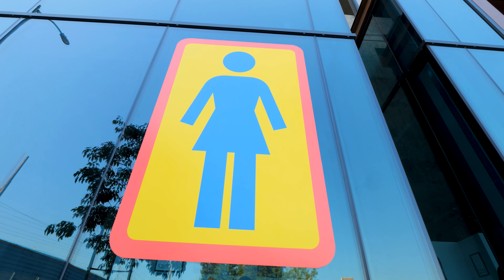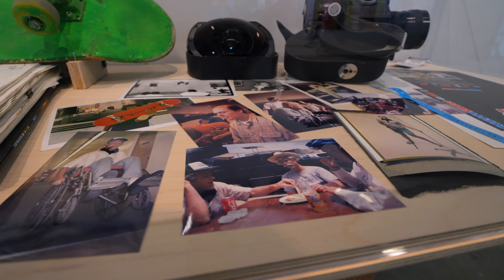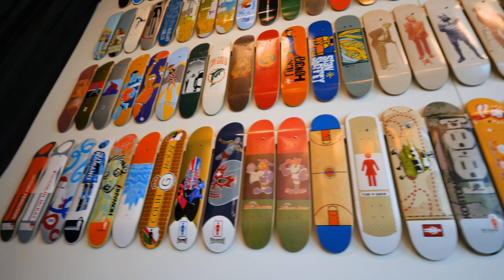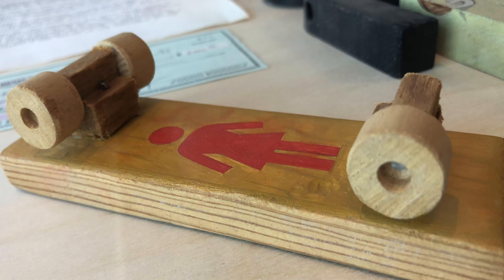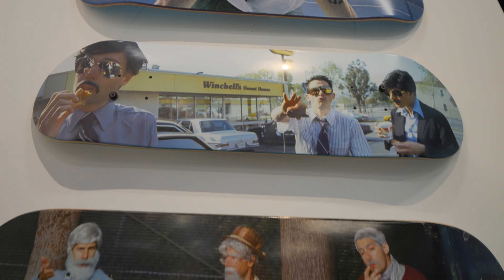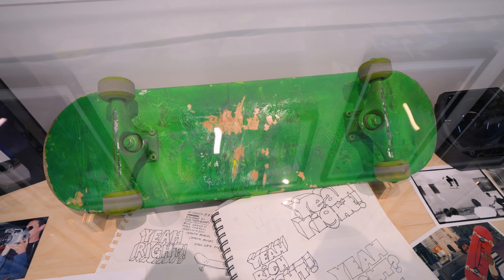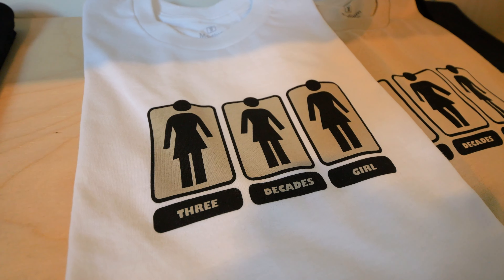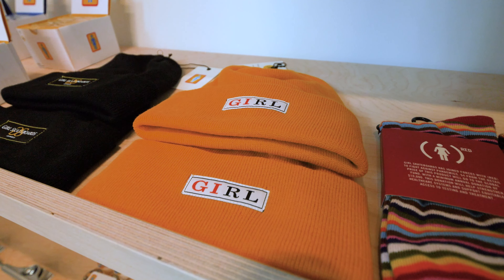Girl Skateboards Rarities in Downtown LA! 🚺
Thank you to Girl x Deckaid for putting this on. Amazing! skateboarding skate skater Shout out to @Crailtap @Prod84skate @biebelsworld @chrisroberts @berrics and any directly or tangentially related fellas